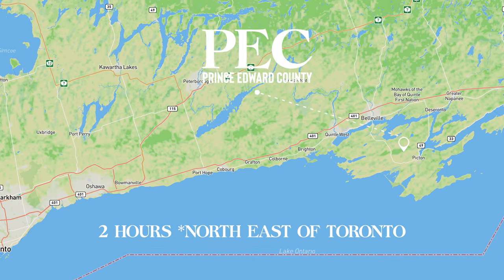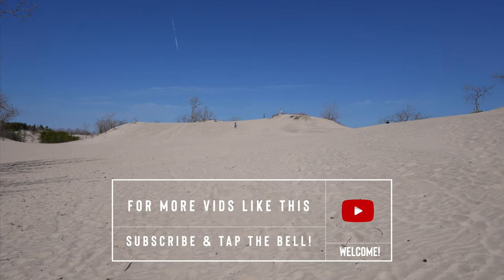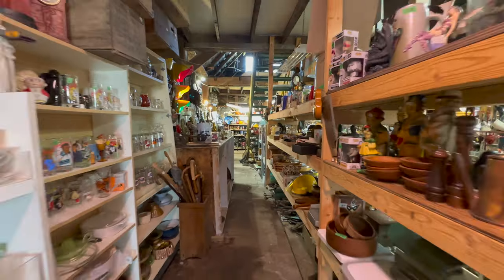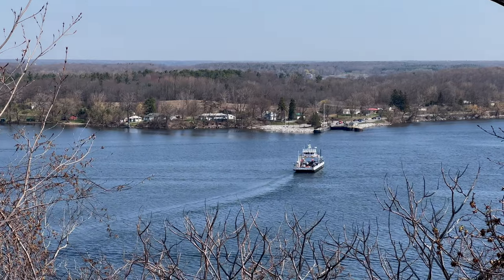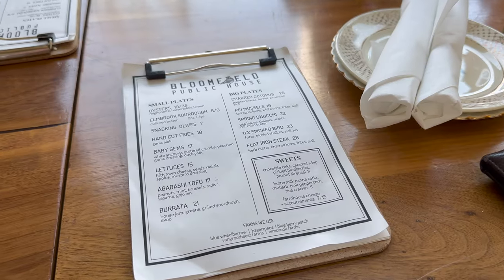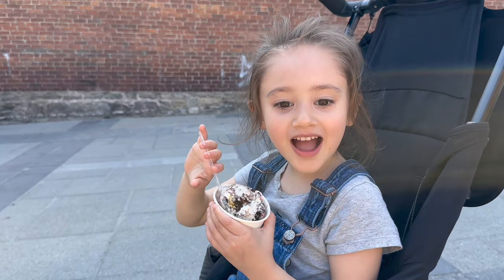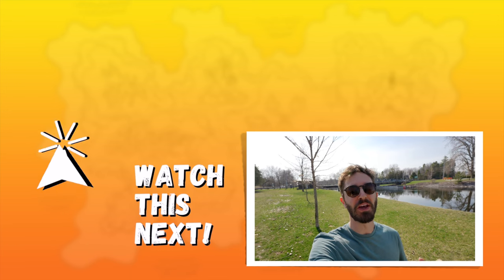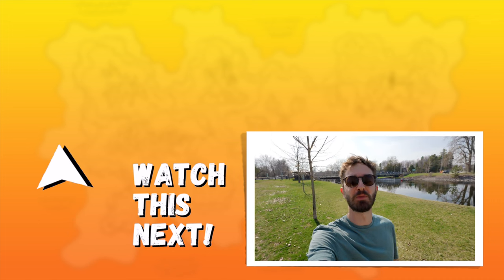Prince Edward County! Where to Play, Eat, and Stay! 2 hrs from Toronto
Prince Edward County! Where to Play, Eat, and Stay! 2 hrs from Toronto Ontario Canada. This area is a true gem of Ontario and considered by many to be the Foodie Capitol of Ontario. There is so much to see, do and eat here and we're going to give you a great list of things to do on your trip!

0:00 Intro
0:24 Where To Play
5:01 Where To Eat
9:13 Where to Stay